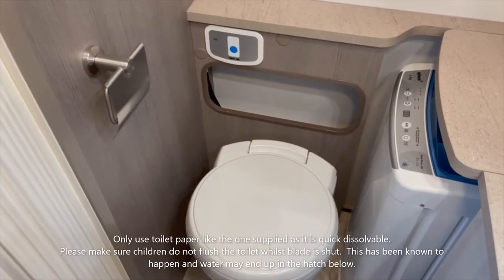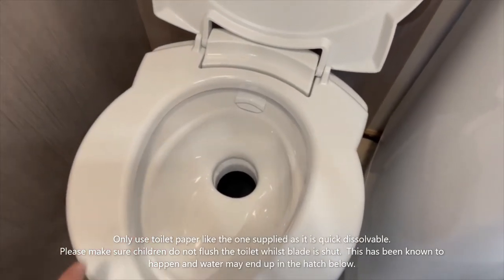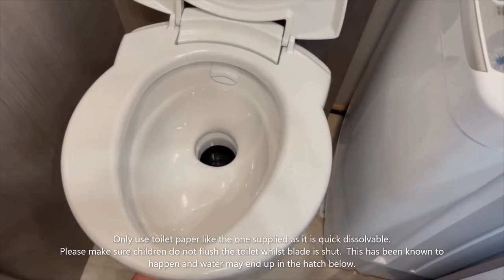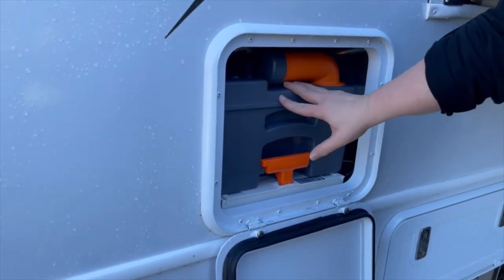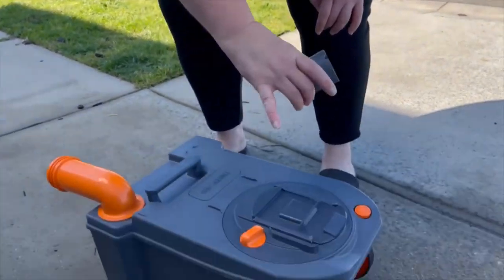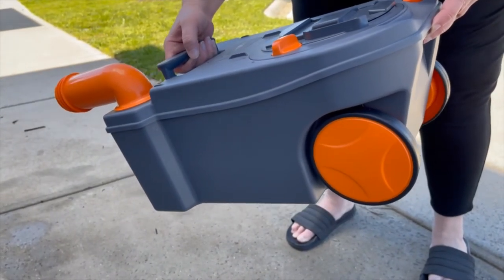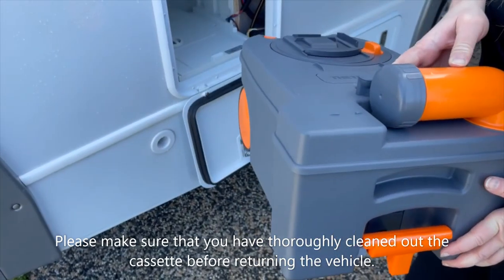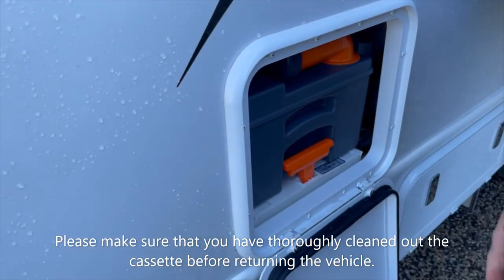Thetford Cassette Toilet How To Guide